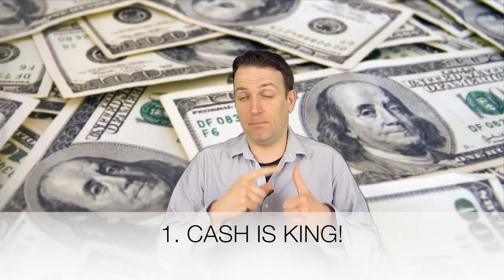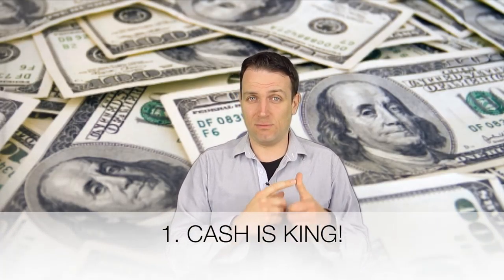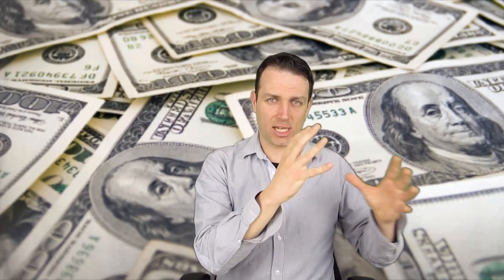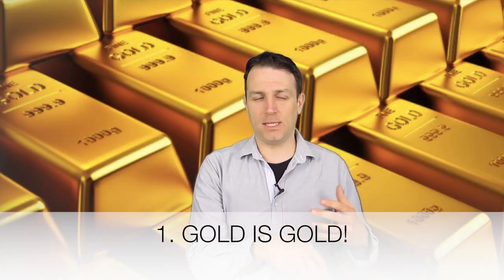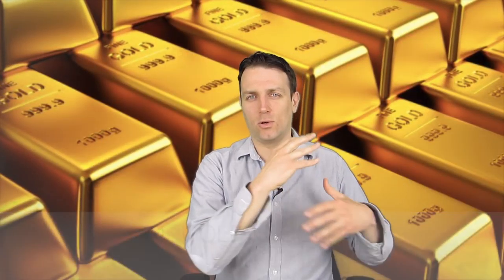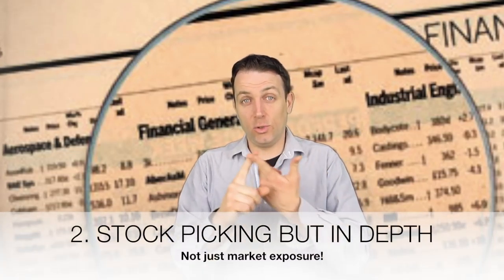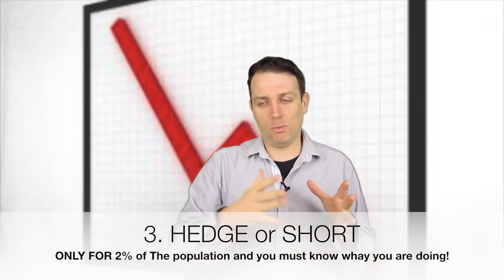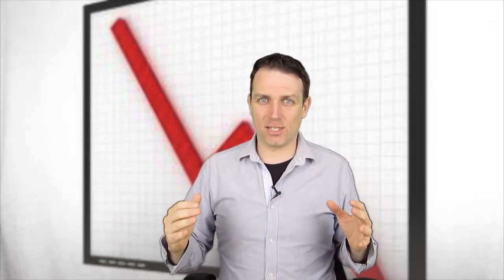HOW TO INVEST NOW?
Stocks are not cheap so you might wonder what would be the best strategy to invest in now?
I discuss a few investing approaches from cash, gold, stocks and going short!

I am also a book author:
Modern Value Investing book: